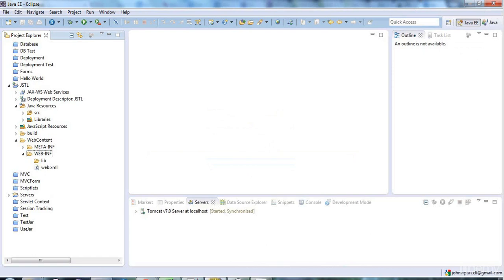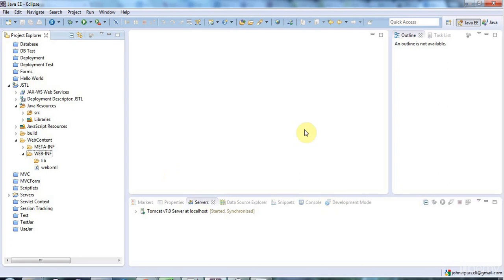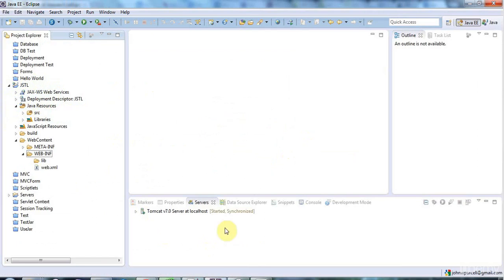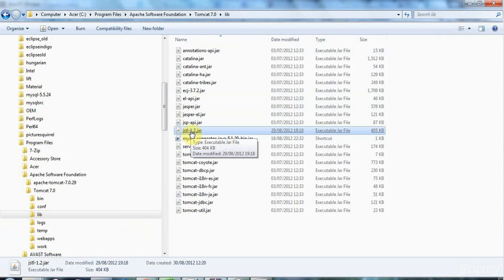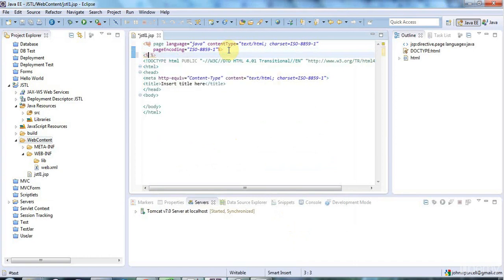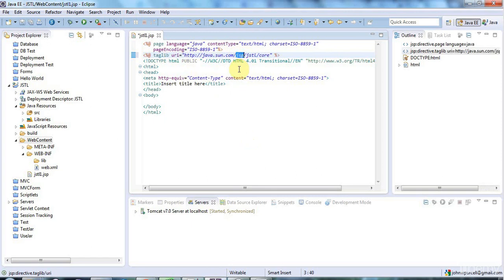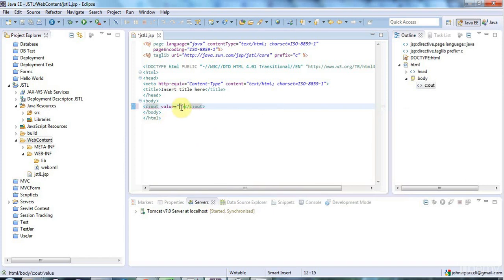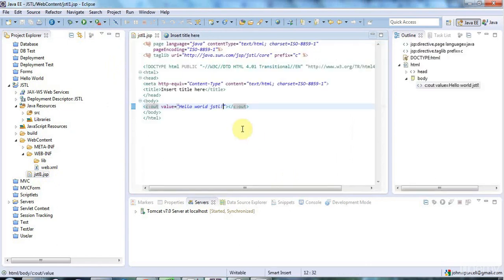001 Beginning JSTL Hello World JSTL